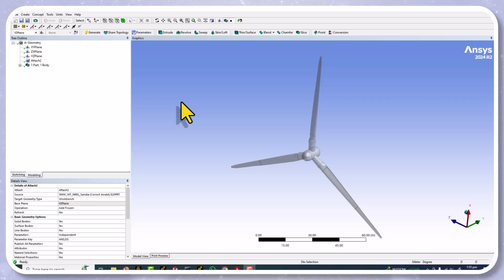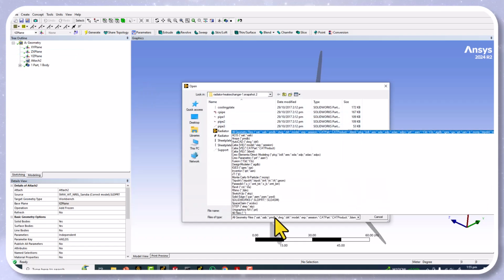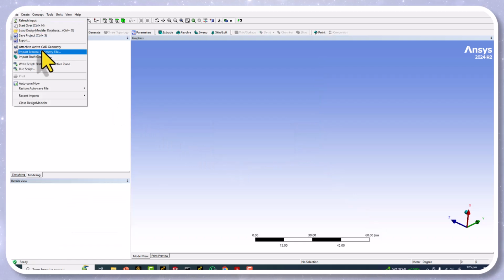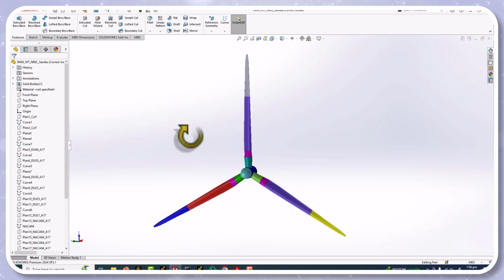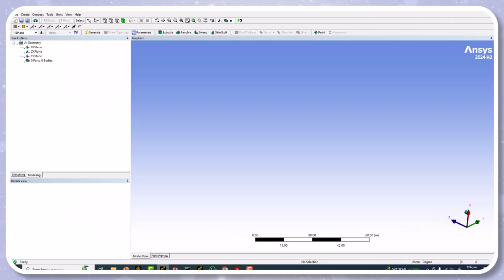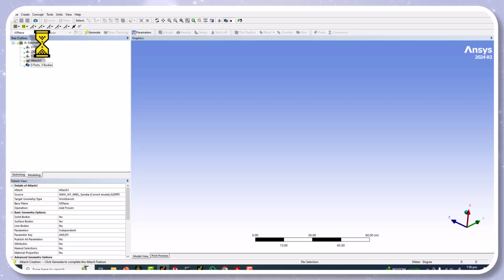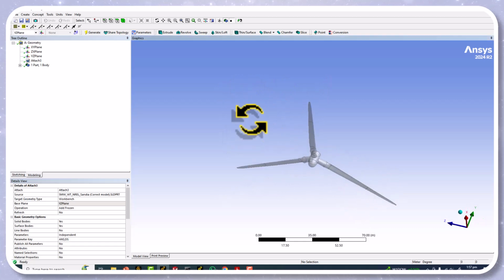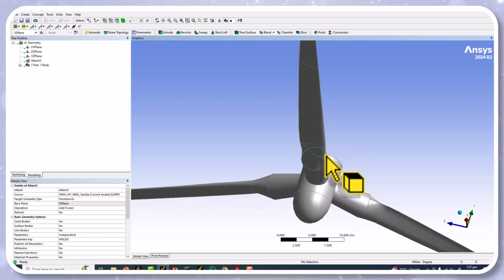Importing geometry into design modeler : Attach active CAD geometry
Contact at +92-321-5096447 for software link etc.

CFD analysis of ONERA M6 wing - Part 3 CFD and validation

CFD analysis of  flow over vehicles including Formula One